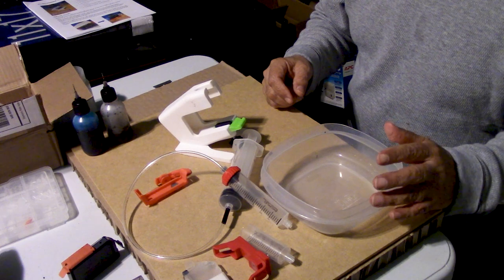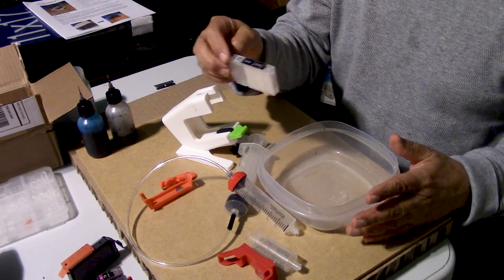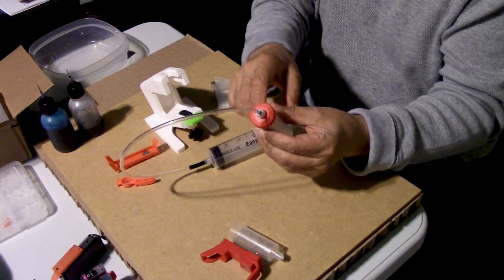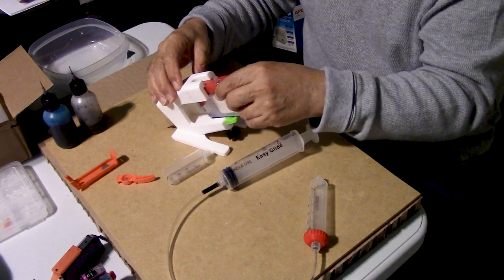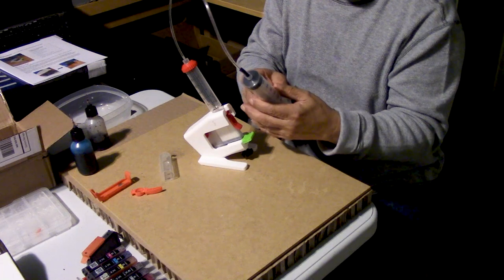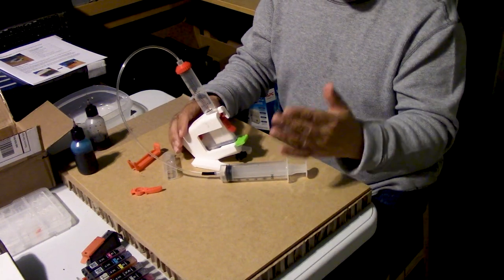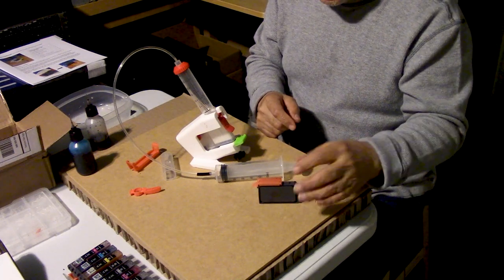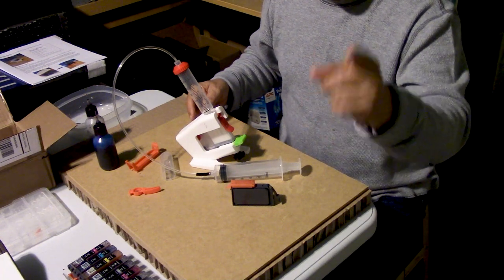A few more Modifications and Details about Rudy's CLI cart Vacuum Refilling System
For those of you who have seem me demonstrate the Products from Rudy Halimun such as the CANON PRO-100 CLI-42 and PRO-10 PGI-72 Cart holders as well as the New CLI cartridge Vacuum Refiiling System and the upcomming PRO-10 Quick refill system, here is the link for those.

700MML CANON OEM carts for the PRO-1000 and direct use on PRO 2000- and up